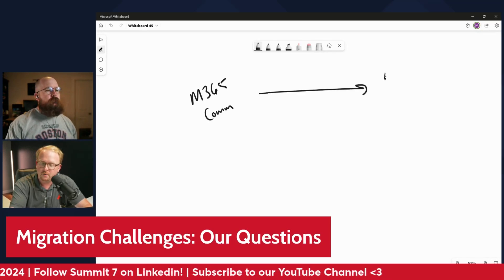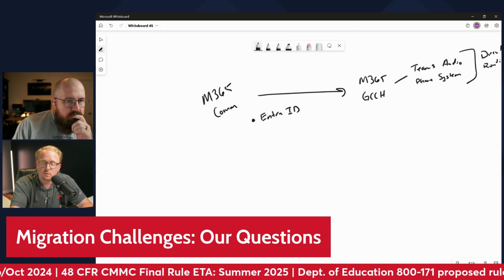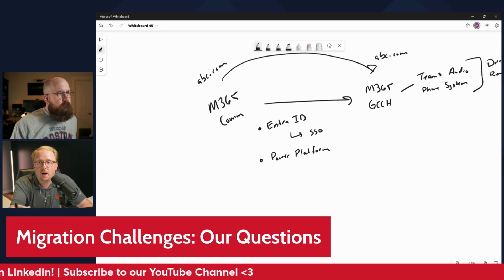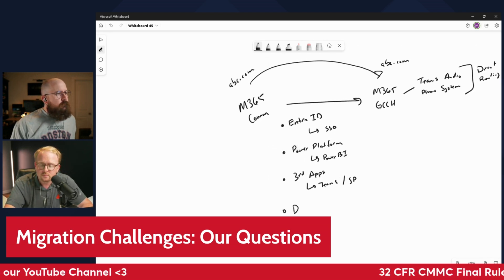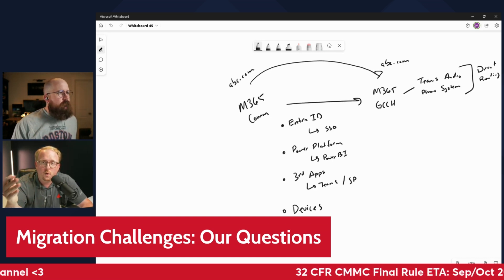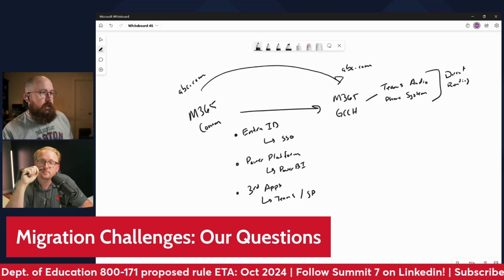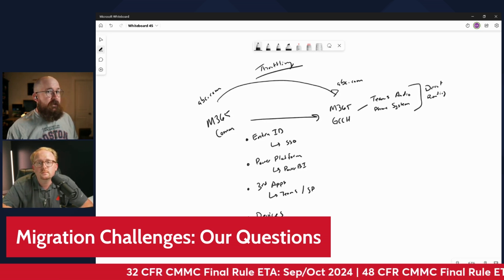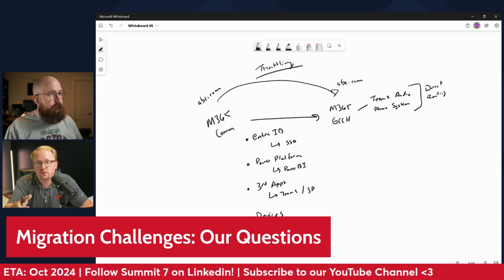Questions we ask Before Cloud Migrations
CMMC Pathfinder Tool | In 5 minutes or less, this free tool will give you a clear path from where you are now to CMMC confidence

Our clients have a lot of questions before their CMMC cloud migration, but we have quite a few questions of our own.

Questions about CMMC rulemaking? DFARS cyber compliance? Technical solutions for meeting NIST controls? Anything in between?

If so, this event is for you. Jacob and Daniel sit down every week to go over, well, everything. Tune in live every Friday at 1 PM EST on LinkedIn & YouTube.